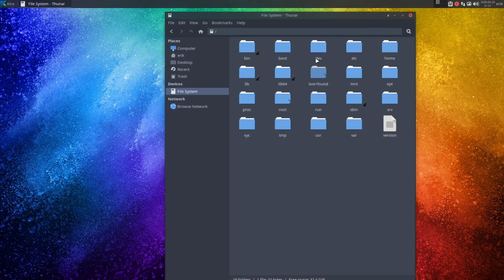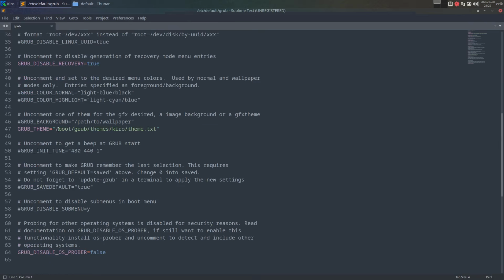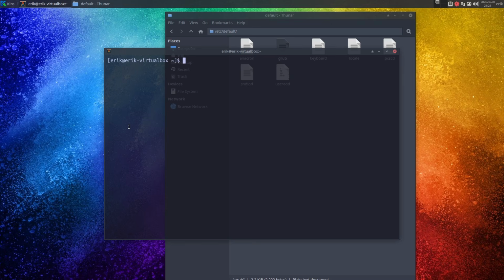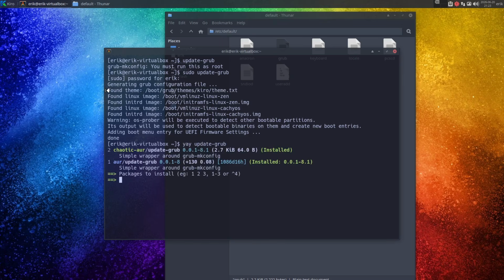KIRO 116 : Custom GRUB theme on Kiro: a branded boot menu with logo and OS icons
A custom GRUB theme turns the plain black boot menu into a branded boot screen with the Kiro logo and per-OS icons. In this tutorial we add that theme when you pick GRUB as your bootloader at install time, then open it up so you understand exactly how GRUB knows to use it — no black boxes.

When you install the ISO and choose GRUB in the Calamares installer, you get the new theme automatically. On real metal it looks great and fills the screen; inside a virtual machine the resolution is small, so don't judge it by the VM preview. To test the GRUB path in VirtualBox, leave UEFI unticked so the machine boots like an older BIOS system and lands on GRUB.

Now the educational part. Which package provides the theme? A quick search (pacman -Ss kiro grub) shows two pieces:

- kiro-grub-theme — the branded boot menu: background, the Kiro logo, and icons for dozens of operating systems.
- kiro-bootloader-grub — pacman hooks that re-run grub-install and grub-mkconfig whenever GRUB or the kernel updates, so a routine upgrade can never leave you unable to boot.

How does GRUB find the theme? After a clean install, open /etc/default/grub and look for the colorful line — anything grey is comment noise, the line with color is what matters:

GRUB_THEME="/boot/grub/themes/kiro/theme.txt"

That path has to be exactly right or you get no theme. It lives under /boot on purpose: with LUKS disk encryption the theme has to be readable before the system is unlocked, so it can't sit only in /usr/share. There's a backup copy in /usr/share/grub/themes/kiro/ as well.

Change anything in the GRUB config and you have to regenerate it. Run:

sudo update-grub

Then confirm the GRUB_THEME line is present in the generated config. If you don't have the update-grub helper, install it with paru or yay — it's on the Chaotic-AUR.

That's the whole story: one package for the look, one package to keep GRUB safe across updates, one line in /etc/default/grub, and one command to apply it. I'm all for colors and graphical touches, and this is a simple, friendly way to make your boot menu your own.

Support — Kiro is built with Claude

13 desktops via ATT, alacritty-tweak-tool for the terminal, Liquorix